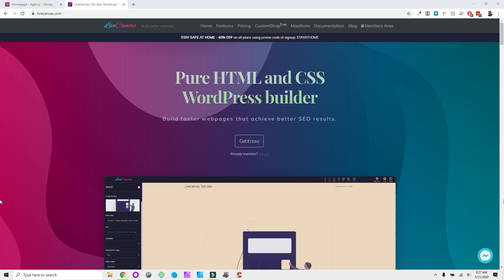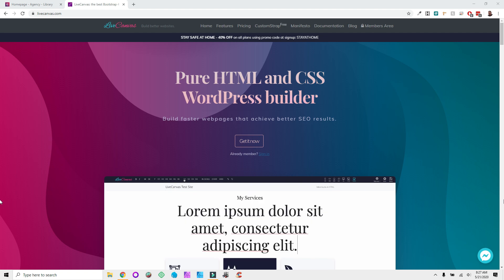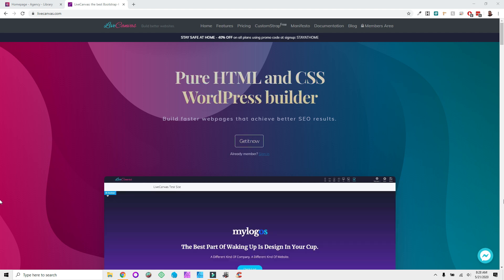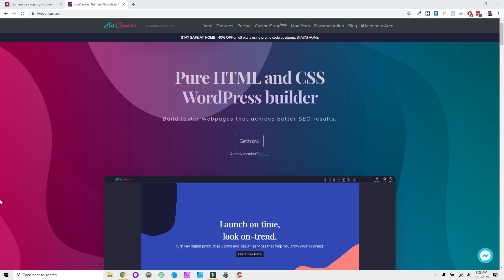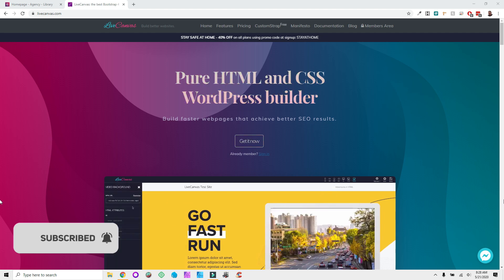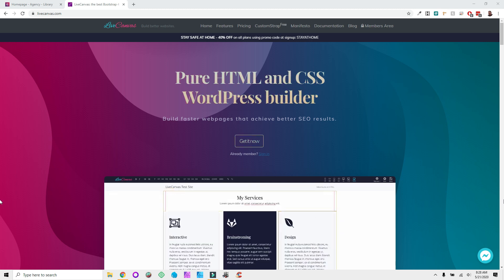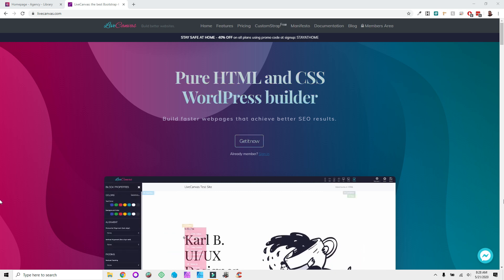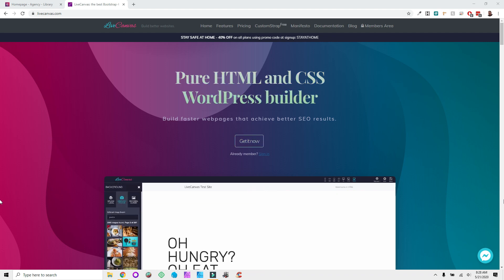Building a one page website with LiveCanvas and WordPress 💻 (REDO)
In this video we will build a one page website using LiveCanvas using an Elementor template. You will see areas that I struggle and things that just seem to click. I hope you enjoy this video links are in the description below. If you have any questions then ask them below.

As always, thanks for the ❤️ and support!